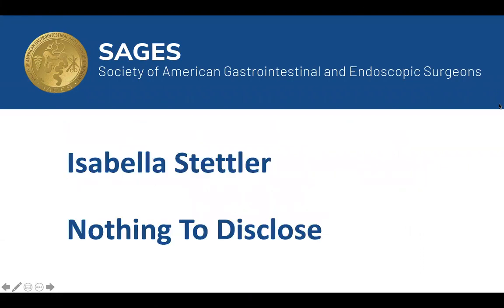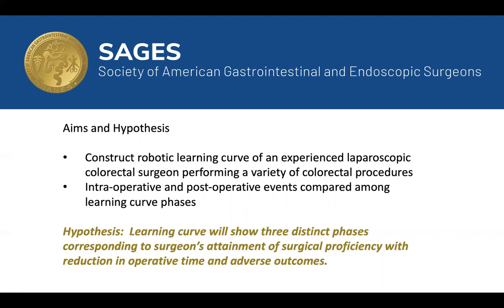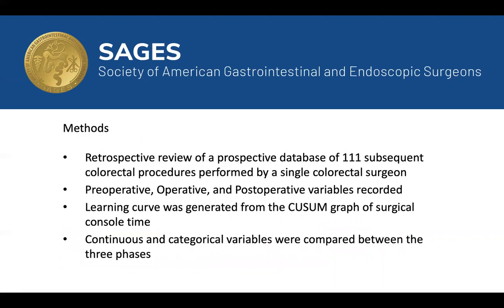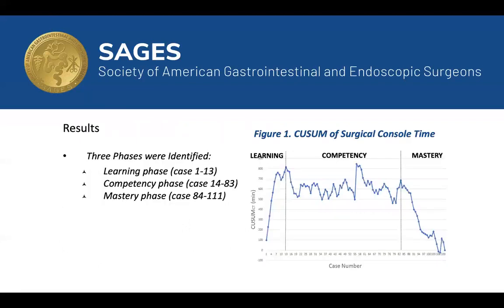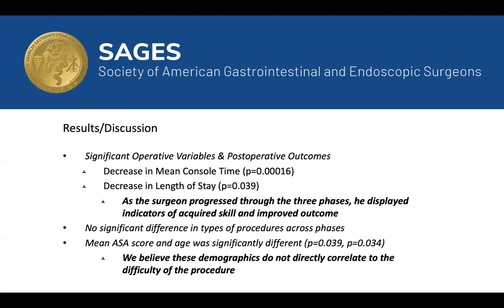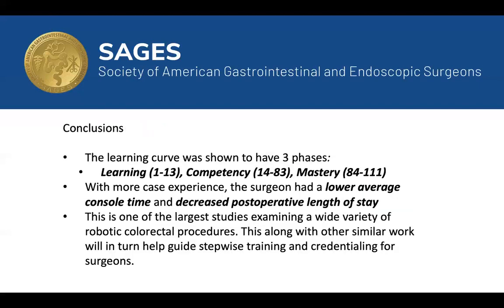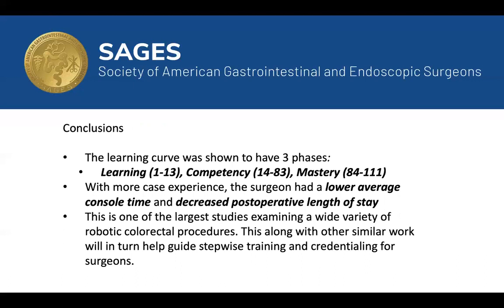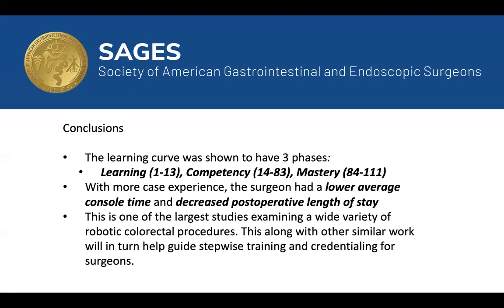Learning Curve in Robotic Colorectal Surgery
This talk was presented by Isabella V, Stettler, BS Surgery Group of Los Angeles at the Colorectal Poster Quickshots (non CME) session during the 2020 SAGES Virtual Meeting.